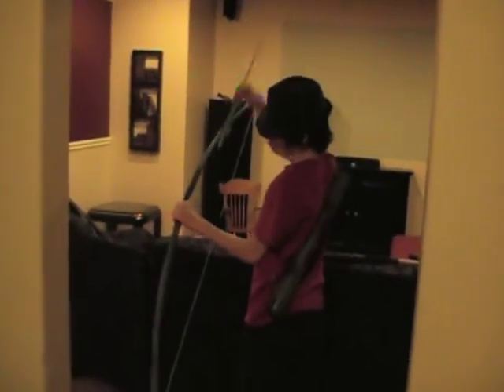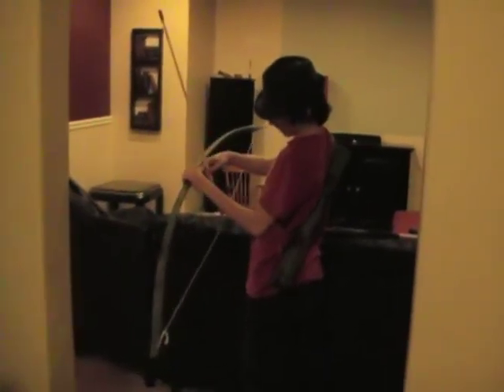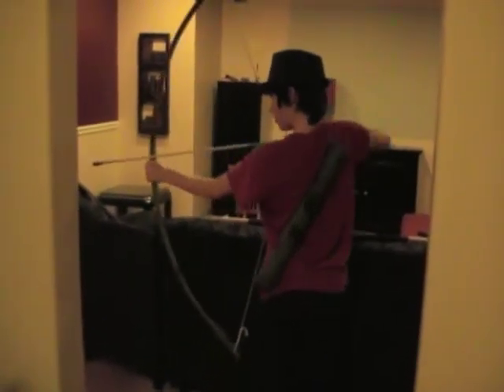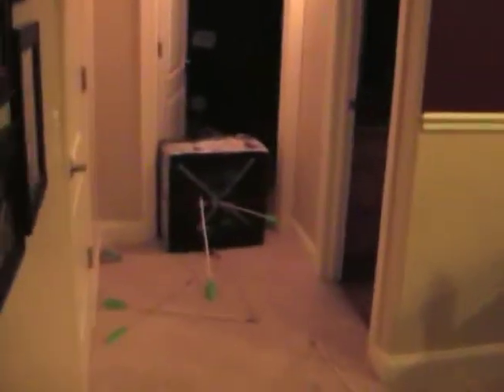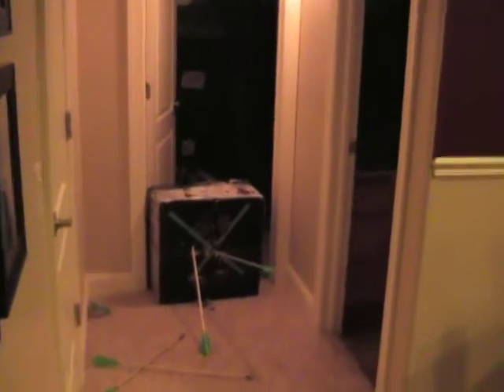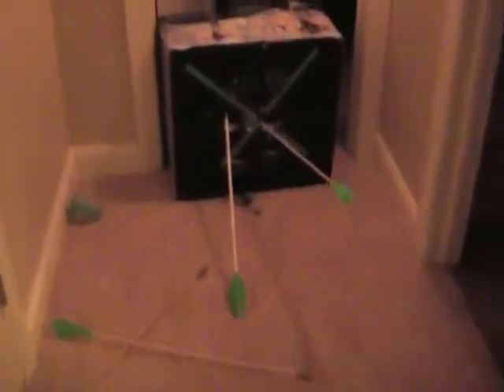long bow side view